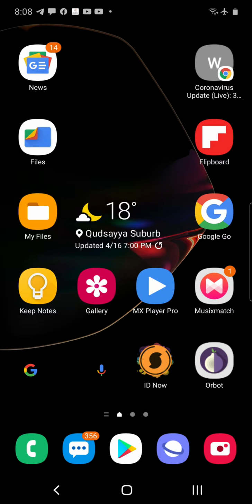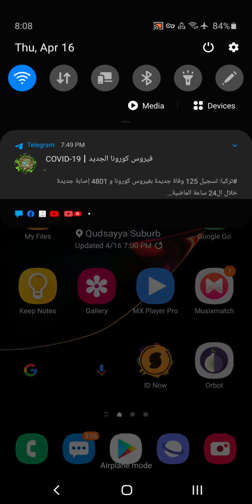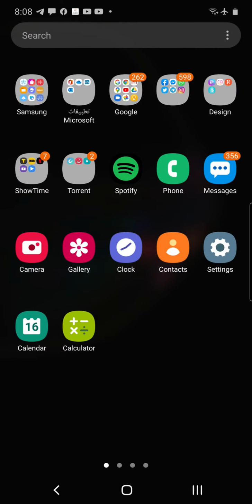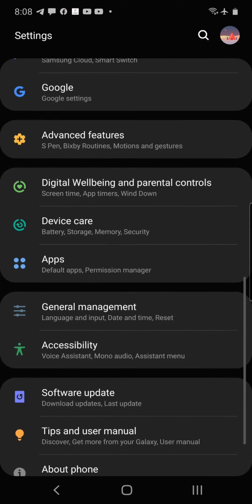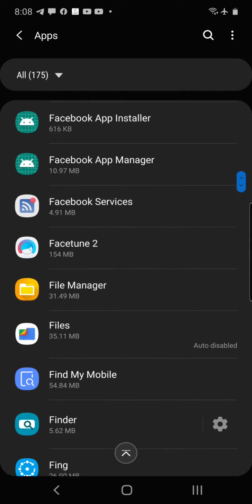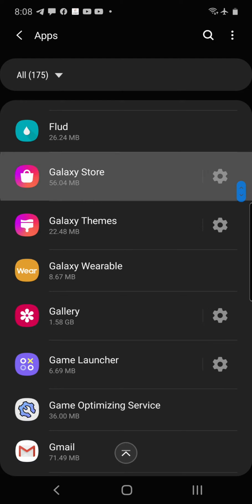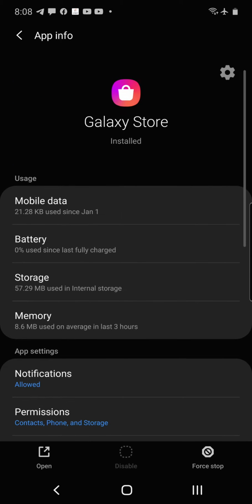Samsung Apps "Service unavailable " solved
Galaxy Store and Galaxy Apps, Service unavailable Fixed